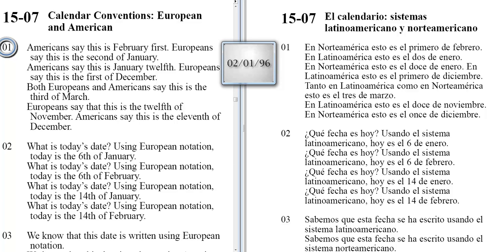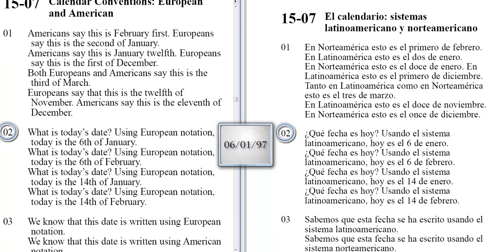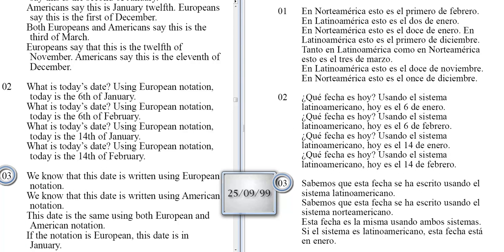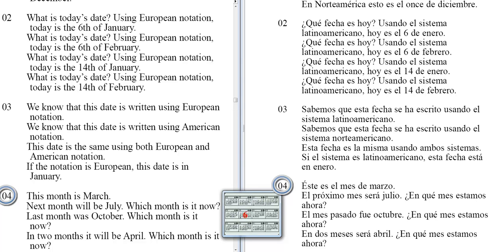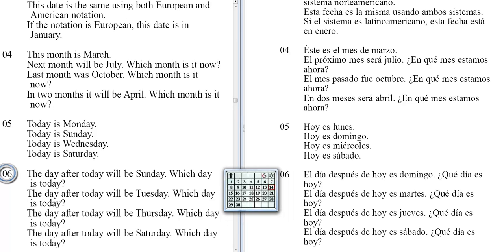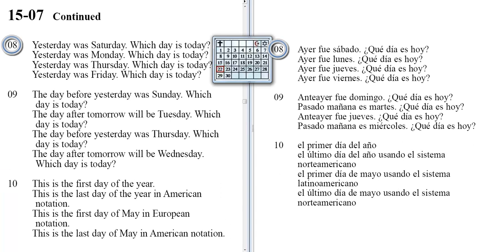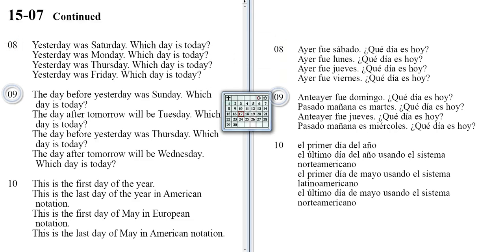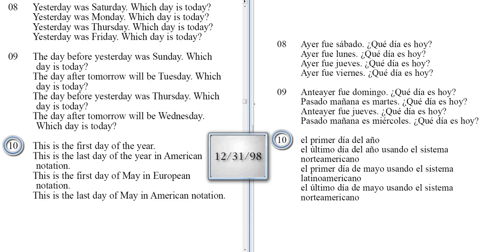Calendar Conventions; European and American 15 - 07 (English For Spanish)